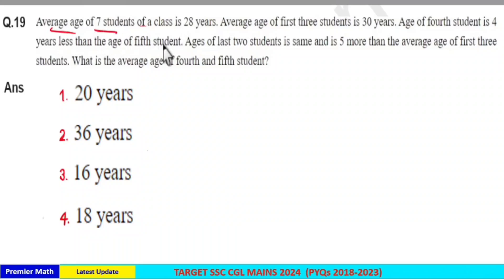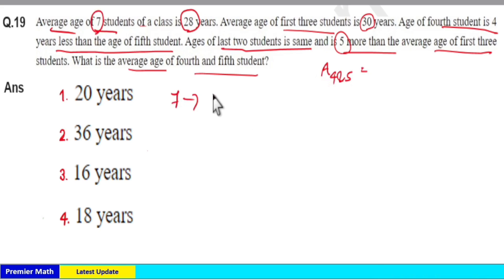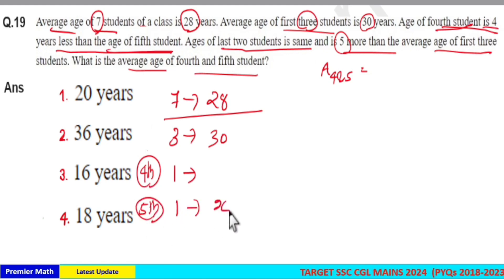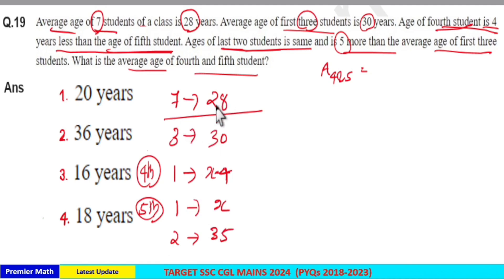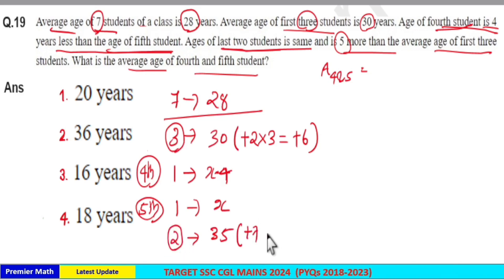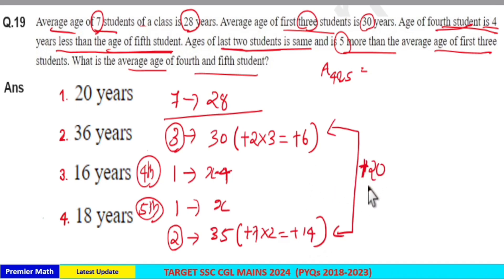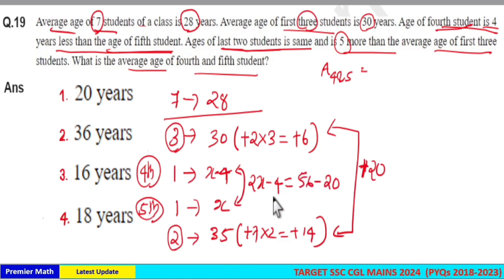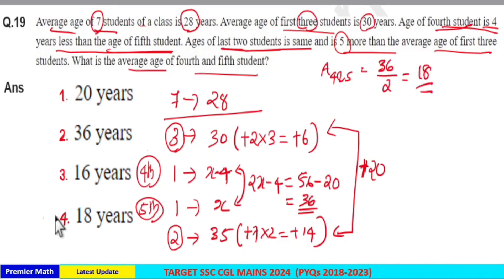The average age of 7 students of a class is 28 years. Average age of first three students is 30 year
00:00 The average age of 7 students of a class is 28 years. Average age of first three students is 30 years. Age of fourth student is 4 years less than the age of fifth student. Ages of last two students is same and is 5 years more than the average age of first three students. What is the average age of the fourth and fifth students ?